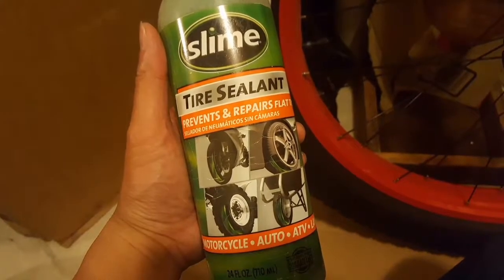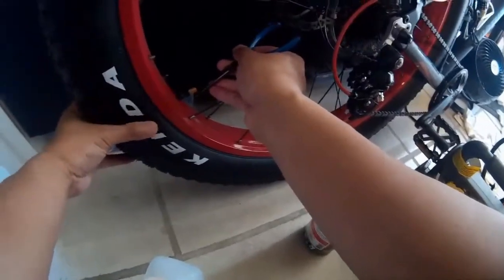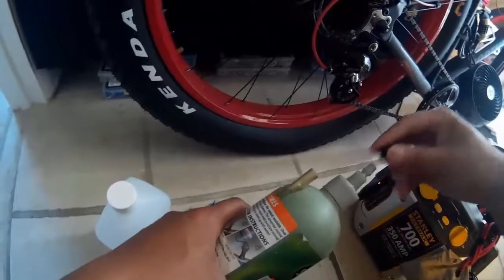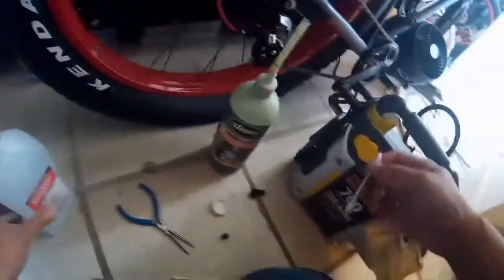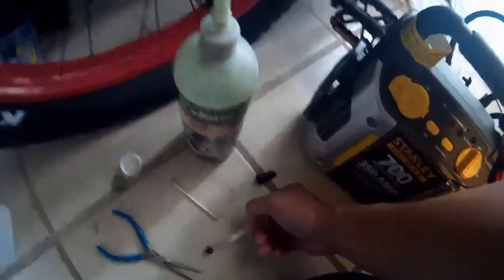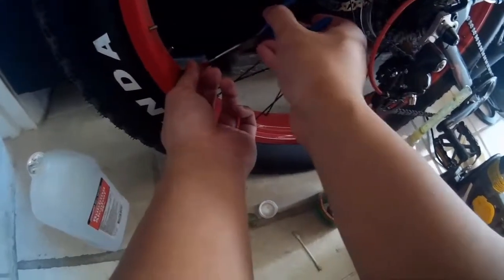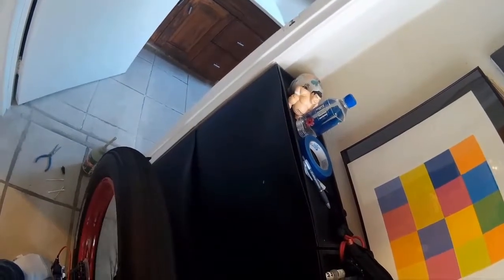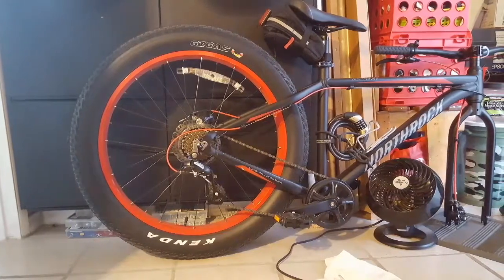How to stop thorn flats on my bike tires.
DIY adding tire sealant my fat tires